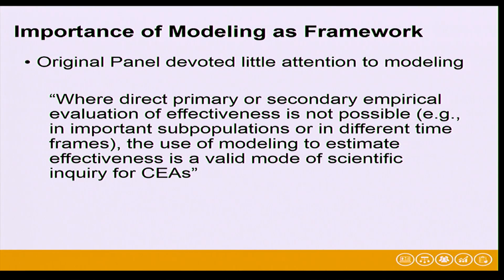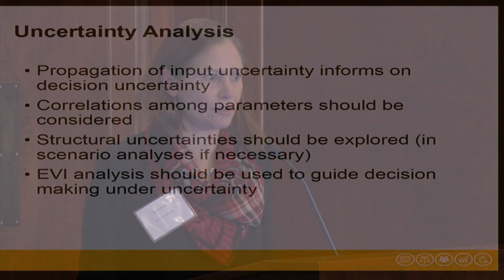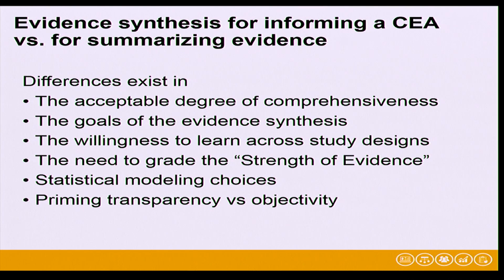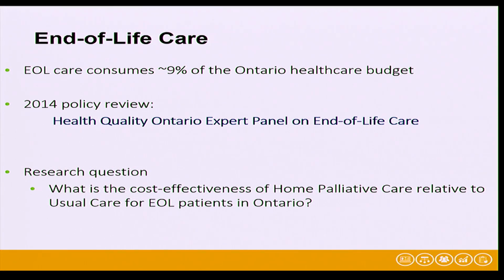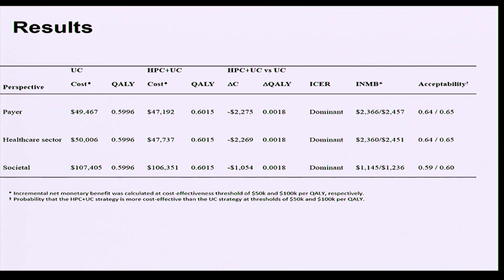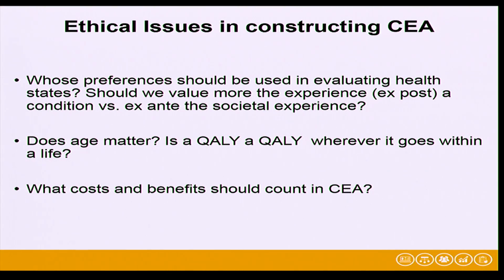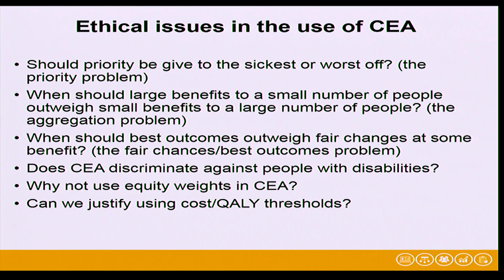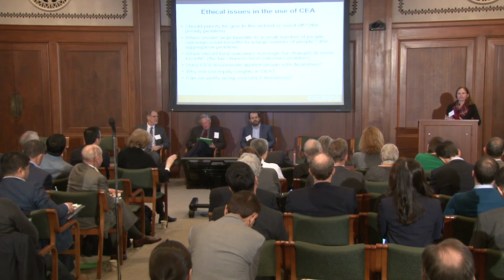Recommendations of the Second Panel on Cost-Effectiveness & Medicine - Part 3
Designing, Conducting, and Interpreting CEAs
Moderator: Joanna Siegel
Douglas Owens, MD, MSc, Stanford University
Karen Kuntz, ScD, University of Minnesota
Murray Krahn, MD, MSc, University of Toronto
Norman Daniels, PhD, Harvard University

DISCUSSION PANEL: CEA and Policy Considerations
Moderator: Louise Russell
Harrell Chesson, PhD, CDC
Robert Dubois, MD, NPC
Louis Garrison, PhD, University of Washington
Mark Hlatky, MD, Stanford University
Hal Sox, MD, PCORI